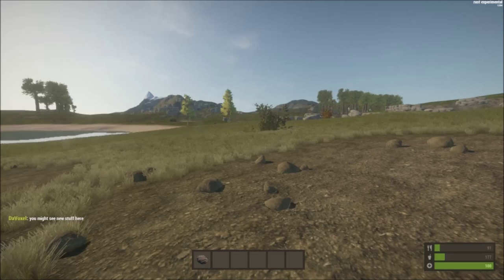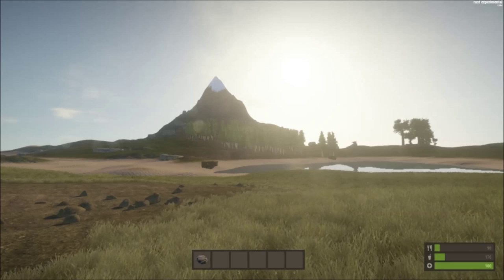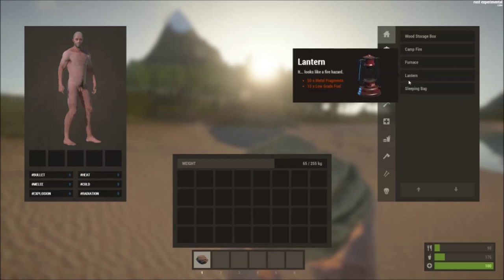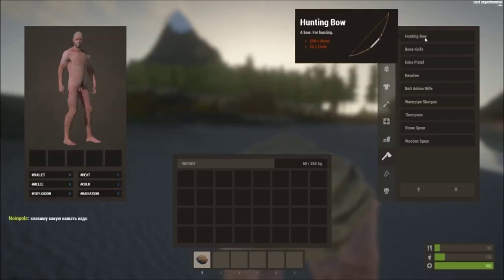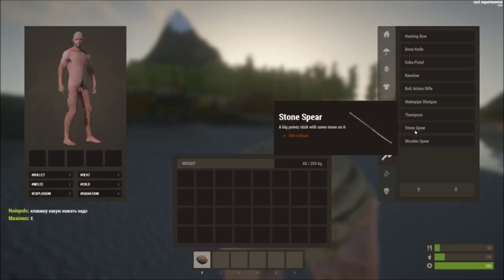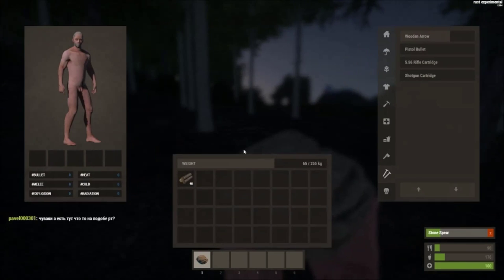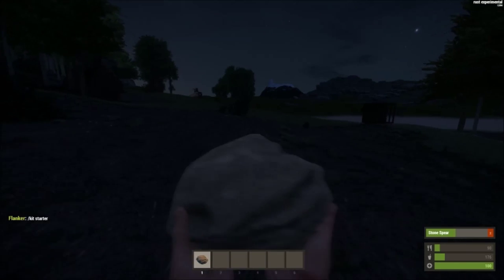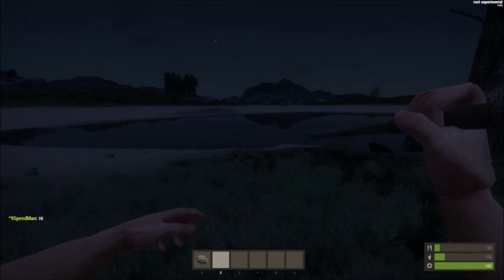Rust Update #4 New Textures and Biomes And More!